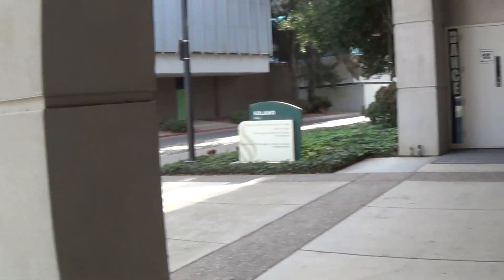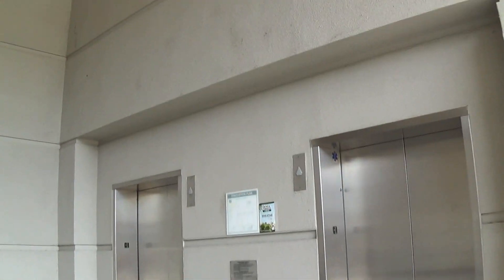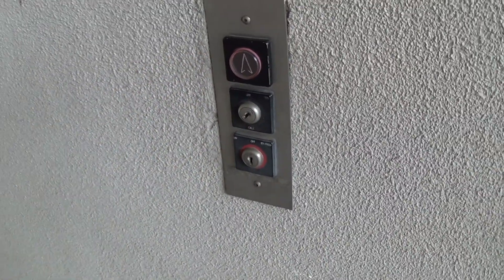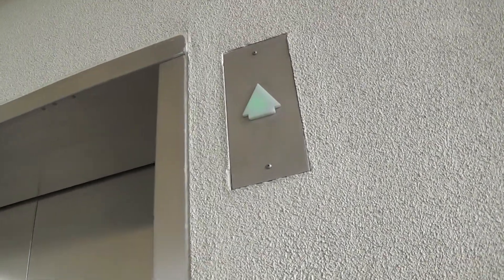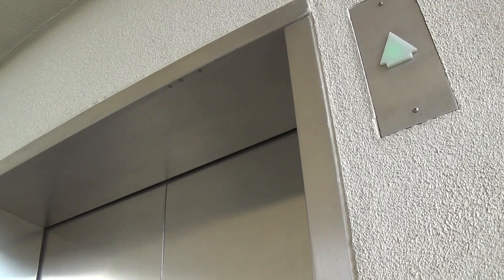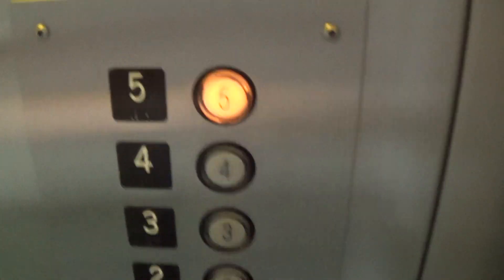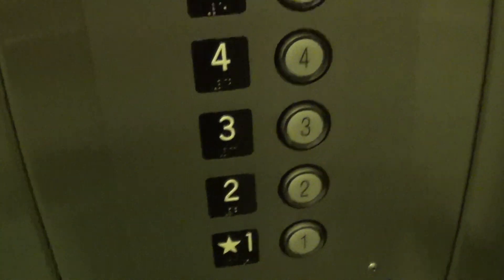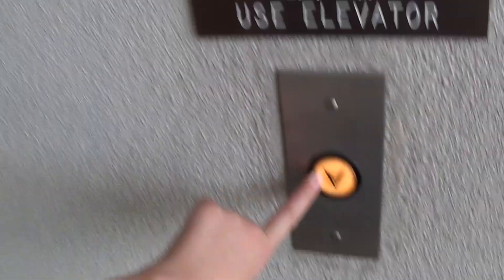US Traction elevators @ Solano Hall, CSUS - Sacramento, CA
The innovation was really unnecessary. They literally kept everything expert for the buttons. This school loves doing unnecessary mods.